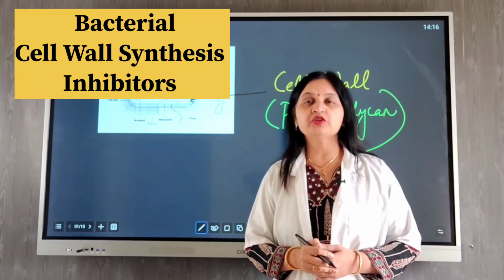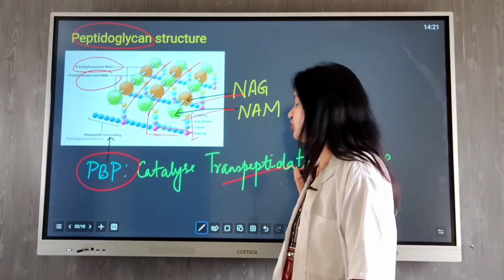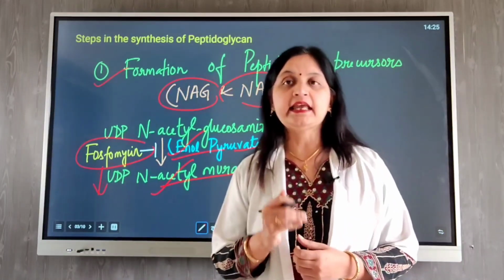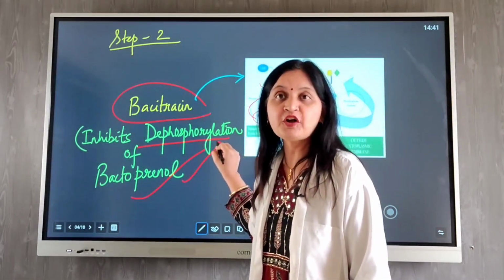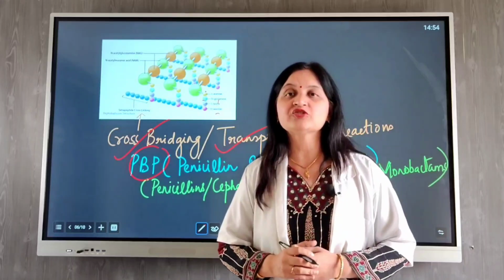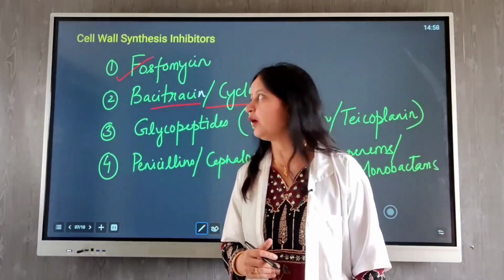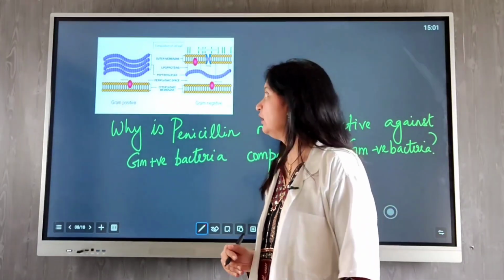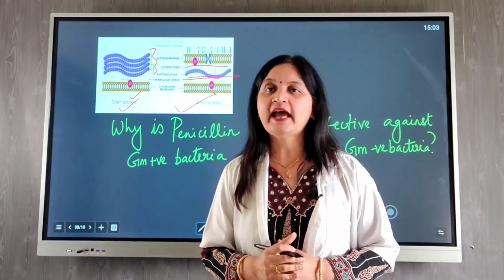Bacterial Cell Wall Synthesis Inhibitors : Mechanisms and Antibiotic Targets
Video discusses peptidoglycan synthesis and how bacterial cell wall synthesis inhibitors target peptidoglycan.